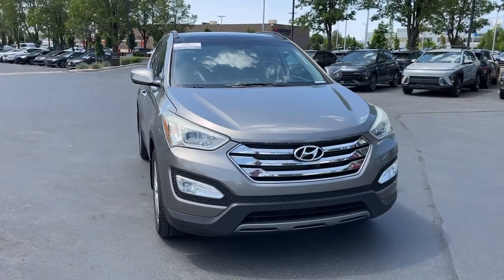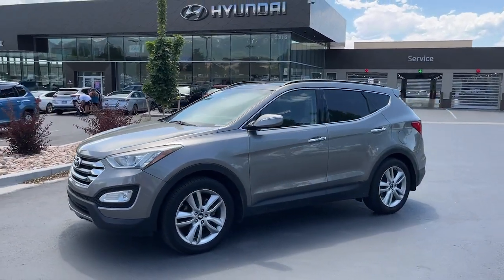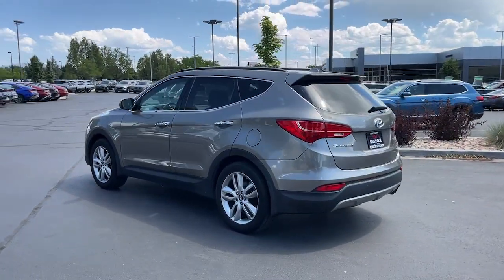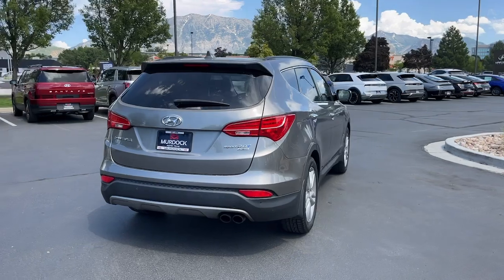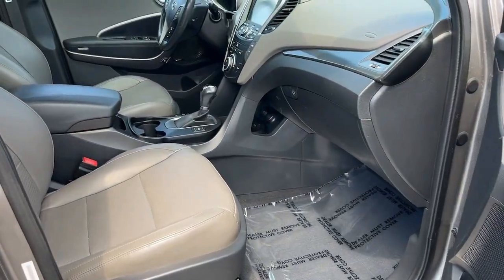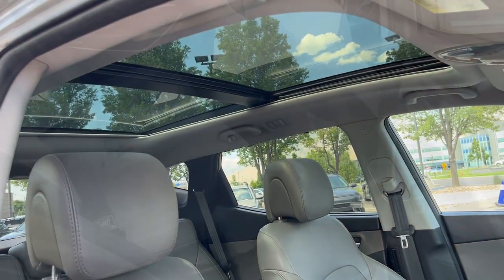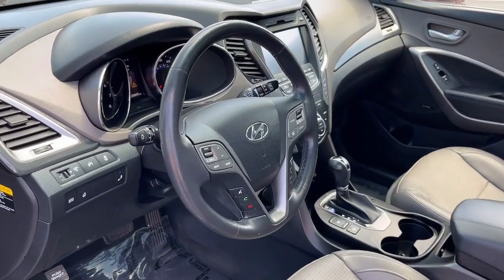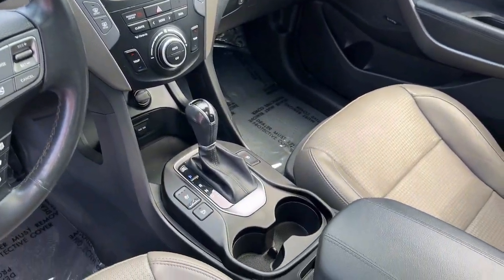2015 Hyundai Santa_Fe_Sport Lindon, Pleasant Grove, Provo, Orem, American Fork F45359A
Mineral Gray Used 2015 Hyundai Santa_Fe_Sport 2.0L Turbo available in 452 S. Lindon Park Drive, Lindon, Utah at Murdock Hyundai of Lindon. Servicing the Lindon, Pleasant Grove, Provo, Orem, American Fork, UT area.

452 S. Lindon Park Drive

**2015 Hyundai Santa Fe Sport 2.0L Turbo**brbr*Navigation System w/INFINITI Logic 7br*Ultimate Packagebr*Ventilated Front Seatsbr*Panoramic Glass One-Touch Open Sunroofbr*Alloy wheelsbr*Drivers Integrated Memory Seatbr*Exterior Parking Camera Rearbr*Heated front seatsbr*Heated Rear Seatsbr*Heated Steering Wheelbr*Power driver seatbr*Power Liftgatebrbr**PRE-OWNED**brIncludes the following items:br* Full comprehensive multi-point inspectionbr* Factory Certified Technicianbr* Complimentary carwashes for lifebr* Five-day exchange policybr* Free annual state inspectionbr* CarFax Reportbr* Uber/Lyft appointment transportationbr* WiFi soda and snacksbr*All prices reflect dealer arranged financing.brbrCall to schedule an appointment! Recent Arrival!